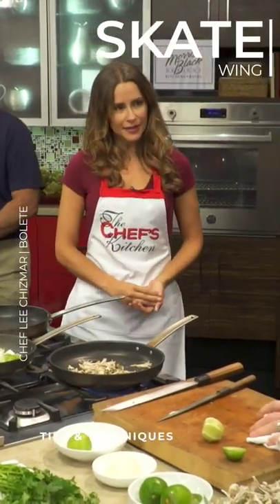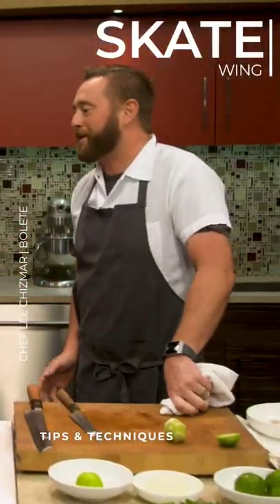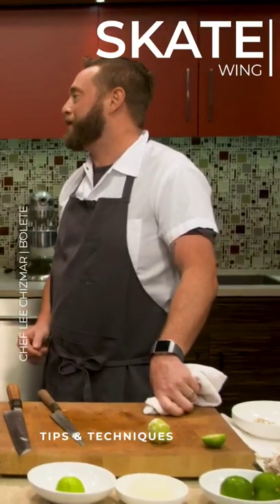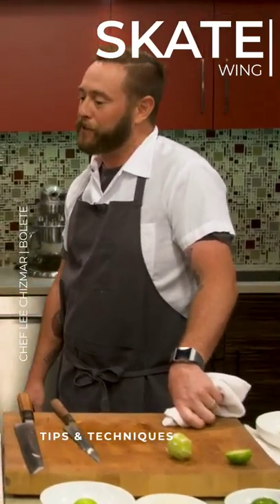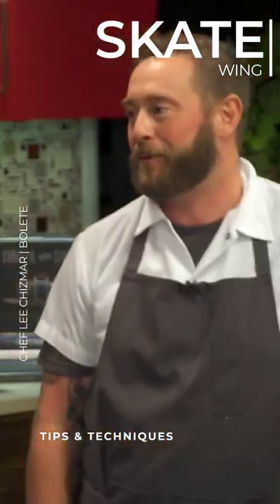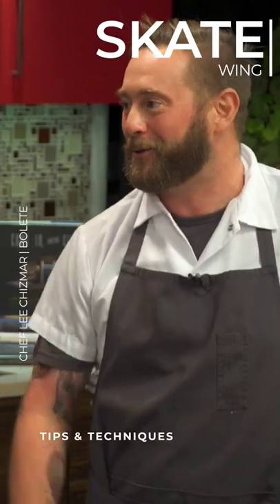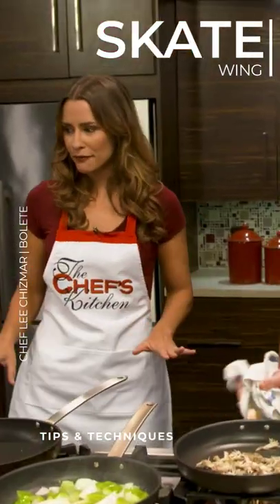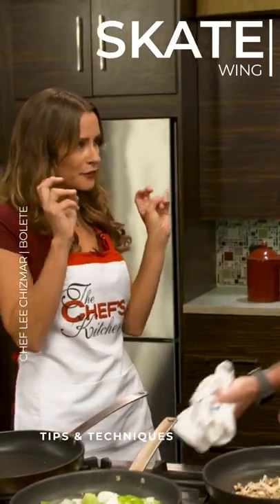Skate Wing | Chef Lee Chizmar | Tips